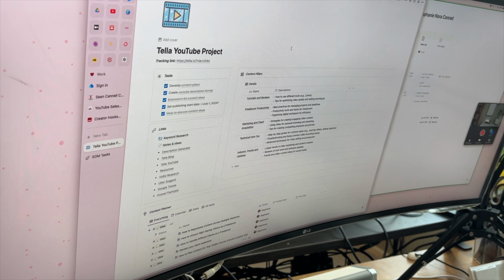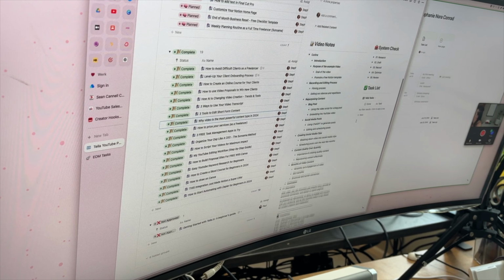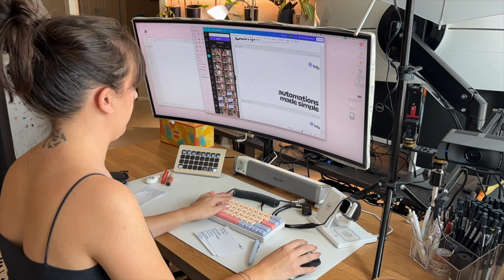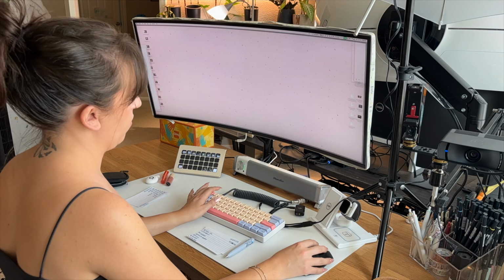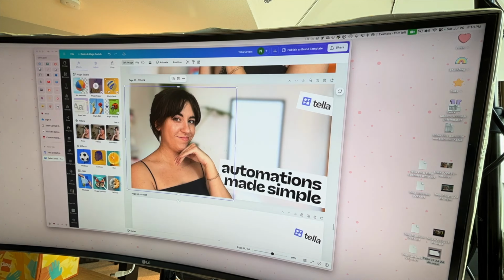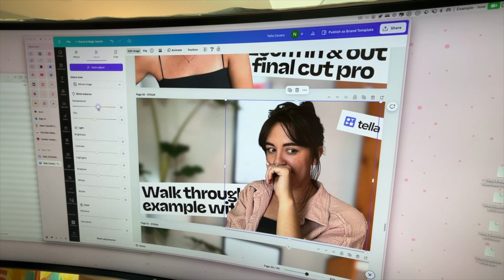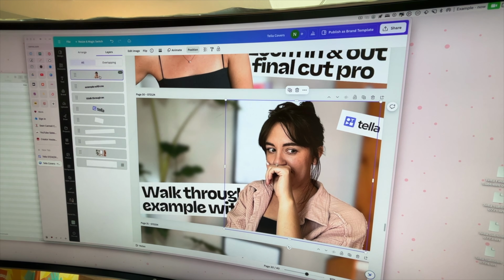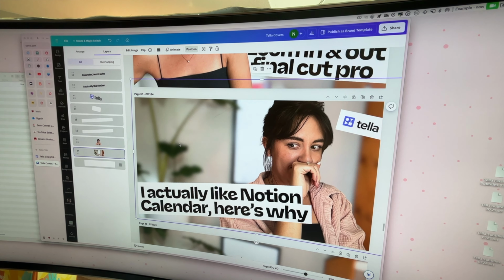Behind the Scenes: Youtube Content Batching + a FREE Template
Behind-the-scenes look at how I batch record video content for YouTube! Download a FREE notion content planning template to help streamline your content creation workflow.

I'm Nora Conrad, a freelancer and content creator. Today, I'm taking you behind the scenes of how I batch content for my clients and for my own channel. This process helps me post consistently and produce lots of content in one workday. These 6 videos took a total of 5 hours to create, from initial plans to final publish.

🎥 Timestamps:

00:00 - Introduction
00:29 - The General Process
01:30 - Physical Checklists
02:21 - Bulk Filming + Rough Edits
03:24 - Movie Magic??
04:30 - Bulk Edits
05:23 - Bulk Graphics
06:08 - Final Uploads

» Nora's Channel: @NoraConrad
» Elgato Pro 4k Web Cam
» DJI Mic

This video was recorded with Tella, the screen recorder for entrepreneurs